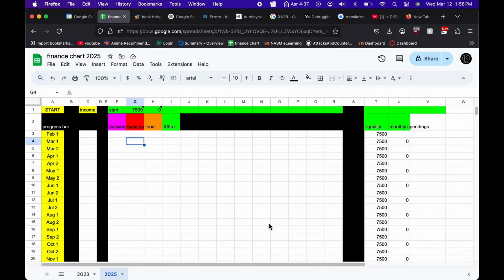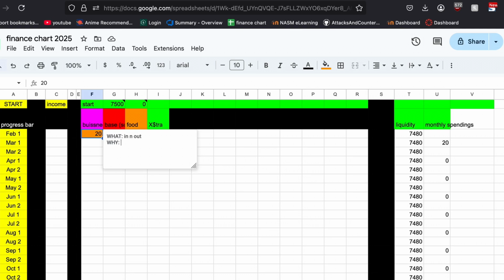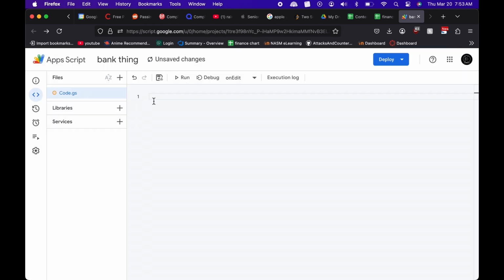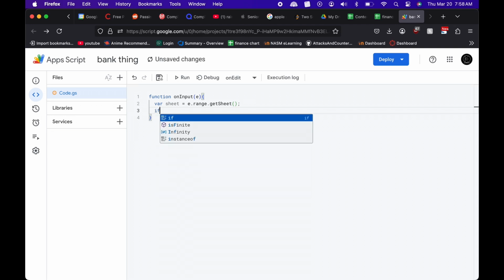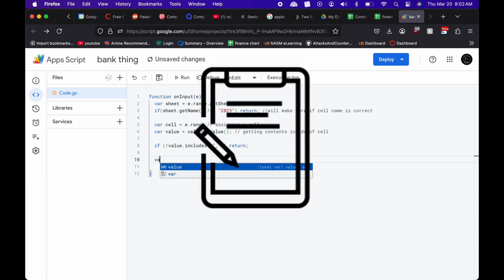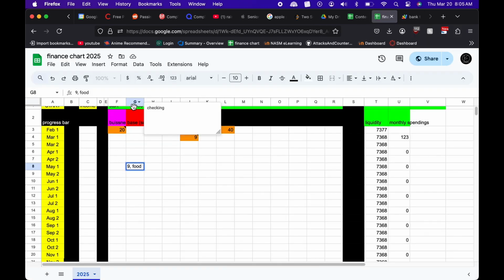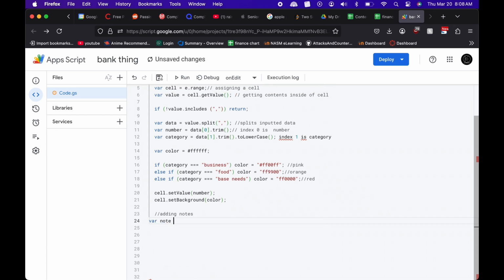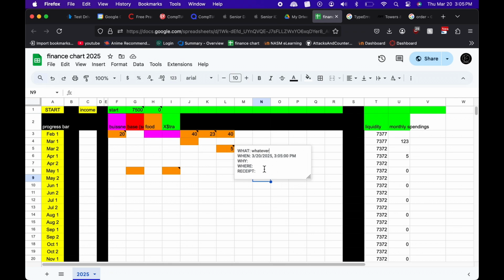Build A Finance Chart With This NEAT TRICK! | Google Spreadsheet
You can make a copy of the spreadsheet and use it however youd like!